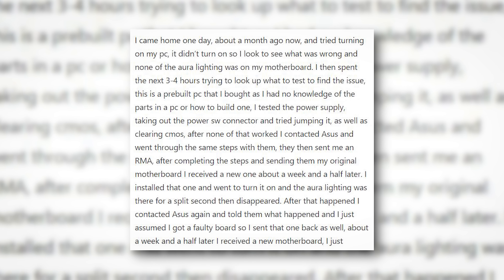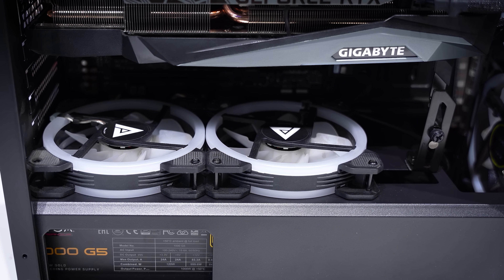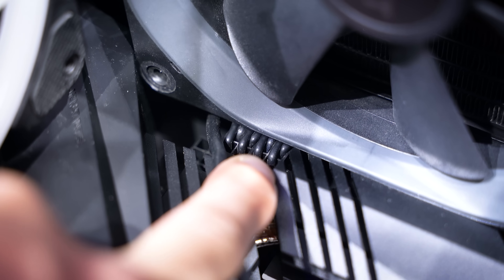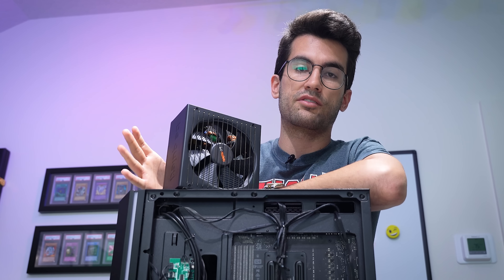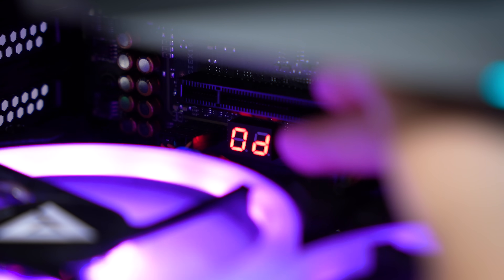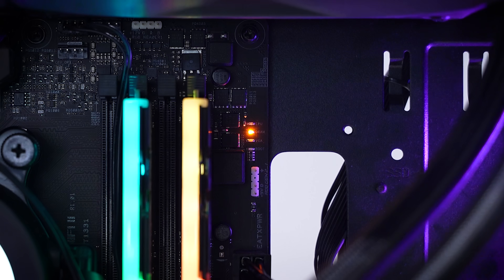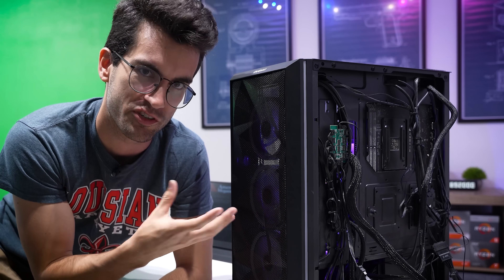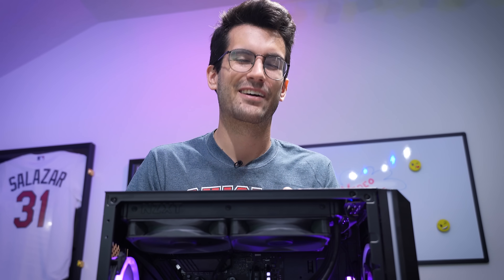Fixing a Viewer's BROKEN Gaming PC? - Fix or Flop S5:E7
Learn more about be quiet! Straight Power 12 PSUs

Welcome to Fix or Flop! We're up to Season 5, Episode 7. This viewer's gaming PC is broken! Can it be fixed? By the way, if you live in the Orlando, FL area and have an issue with your PC, apply to have it (possibly) fixed for free today!

2x Pixio PX277 Prime 165Hz IPS Monitors